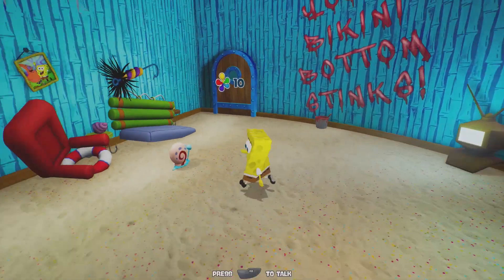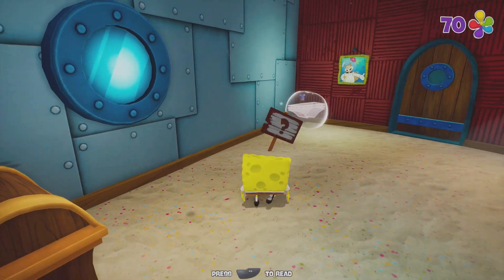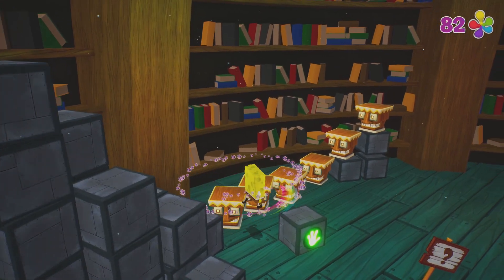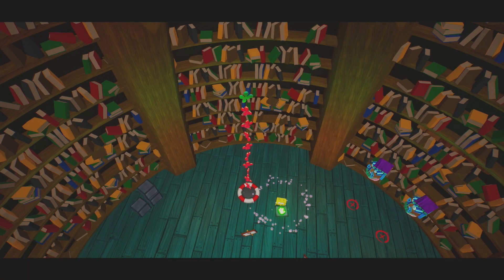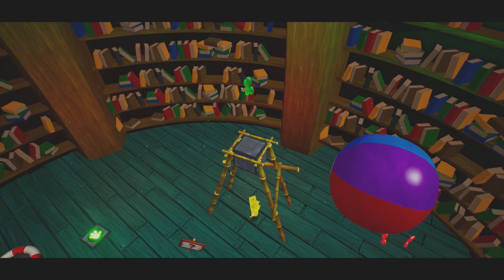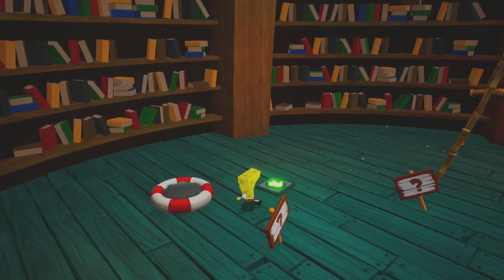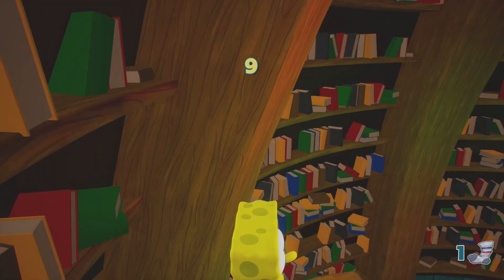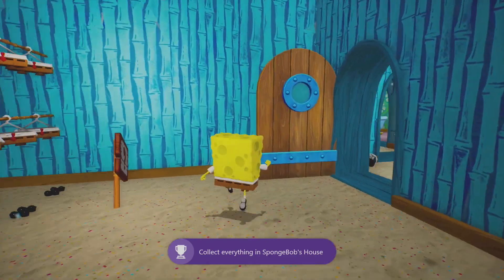How To Collect Everything In Spongebob's House - Time For Tutorial Achievement/Trophy Guide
Game: SpongeBob SquarePants: Battle for Bikini Bottom - Rehydrated
Level: Bikini Bottom - SpongeBob's Cloest
Achievement: Time For Tutorial - Collect everything in SpongeBob's House

SpongeBob SquarePants: Battle for Bikini Bottom – Rehydrated is an upcoming platform video game based on the Nickelodeon animated series SpongeBob SquarePants. It is a remake of the console versions of Heavy Iron Studios' SpongeBob SquarePants: Battle for Bikini Bottom, in development by Purple Lamp Studios and to be published by THQ Nordic for Microsoft Windows, Nintendo Switch, PlayStation 4, and Xbox One. The game is scheduled for a release on June 23, 2020.